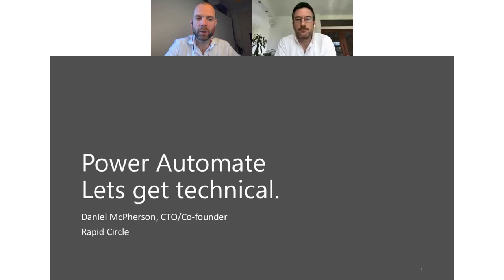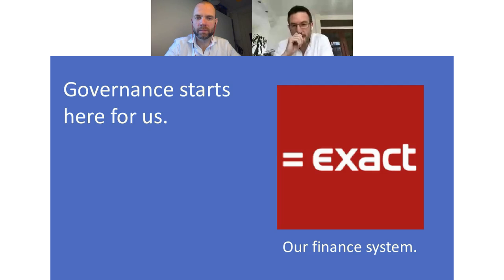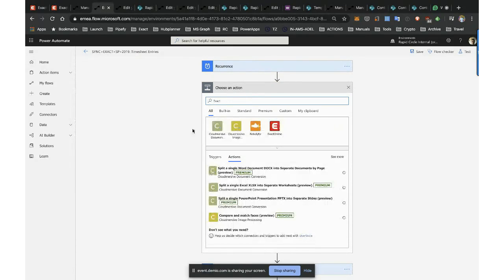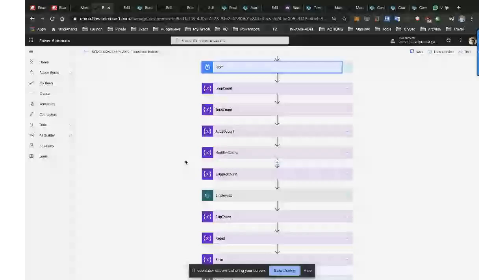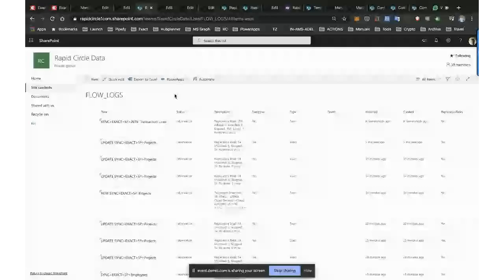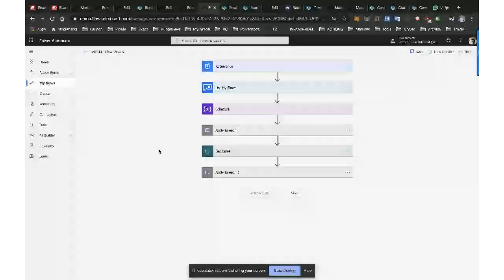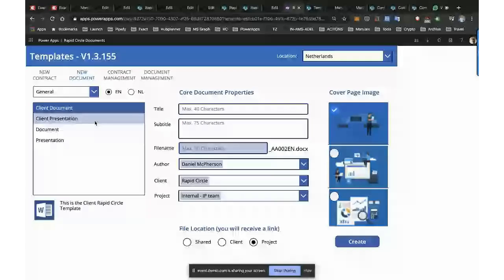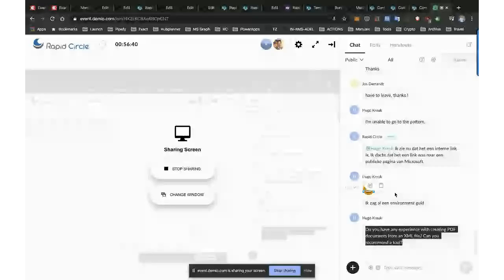How to quickly create an app to configure official documents or contracts? A technical deep dive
Tijdens dit webinar geven Daniel McPherson (CTO) en Freerk Terpstra (Business Consultant) een technische deep dive waarin ze laten zien hoe Rapid Circle voor de eigen organisatie een app ontwikkelde waarmee elke medewerker in een handomdraai een contract of een officieel bedrijfsdocument maakt.

De app is ontwikkeld met Power Apps en het Power Platform en kan in no time voor elke organisatie gemaakt worden. Door ons of door het zelf te doen.

This webinar is in English